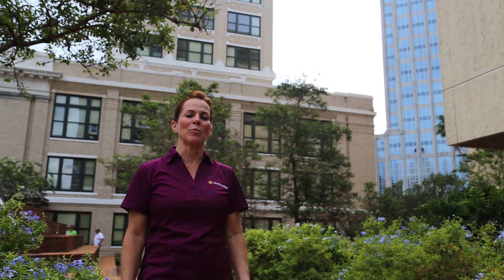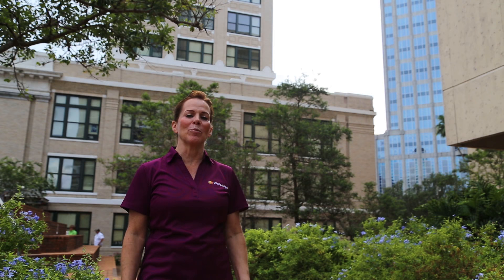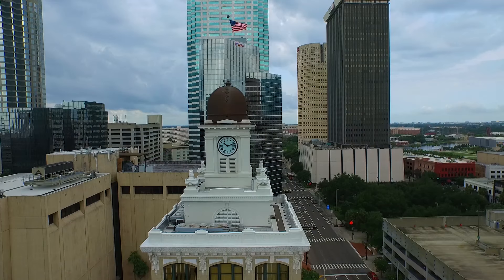The restoration of Old Tampa City Hall in Florida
With 100 years of history, Tampa, Florida’s Old City Hall has seen its fair share of changes and played a major role in the advancement of the city.

Walbridge is working with FleischmanGarcia Architects and Restocon to restore the exterior to restore the exterior of the century-old building. The work will include repairing brickwork, granite and ornate terracotta balustrades and cornices. With an impressive “layer cake” look, the building has a historical feeling.

Watch safety processes going on to keep the building open and the public, employees and workers all safe during the amazing of the beautiful "layer cake" design.